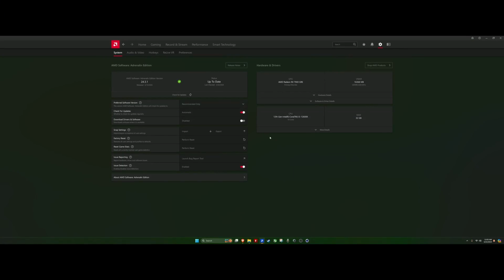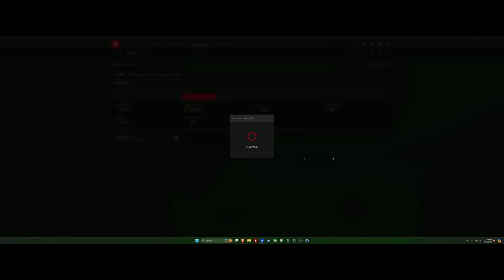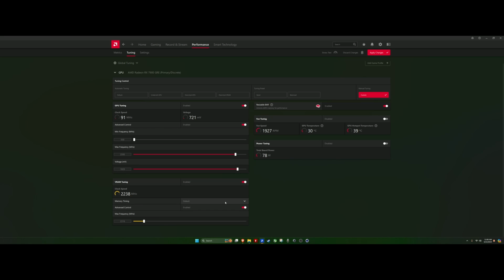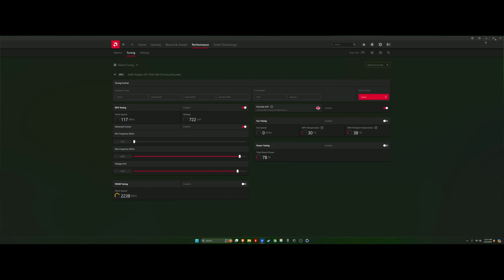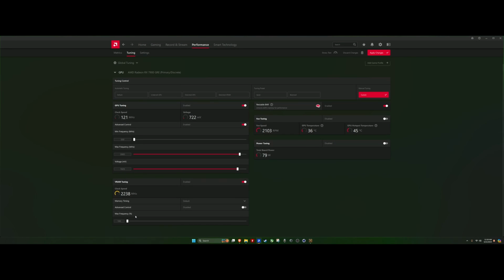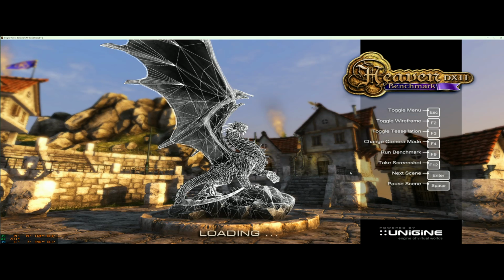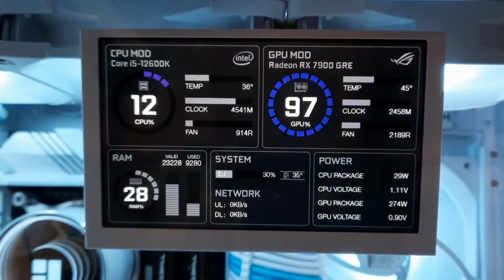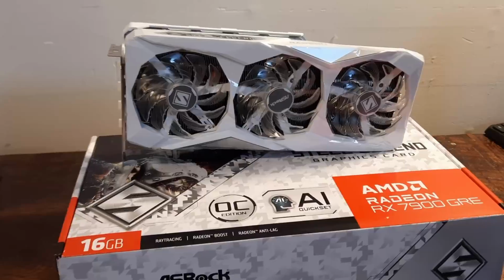AMD Driver Issues??? Rx 7900 GRE VRAM Overclocking Problems...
With the release of the new AMD Drivers I attempted to tweak the settings on my new Asrock Rx 7900 GRE. Got some interesting results specifically with the VRAM tuning adjustments, take a watch!